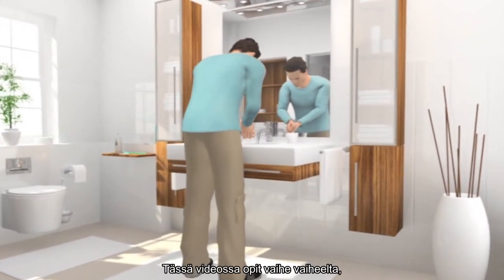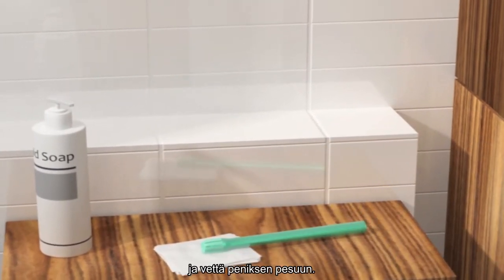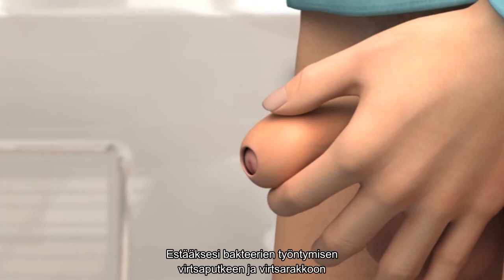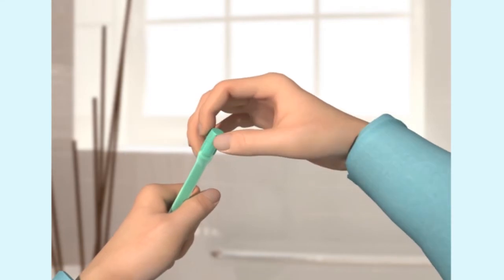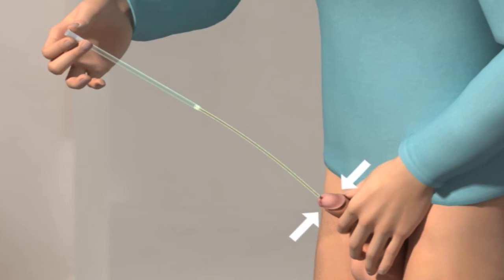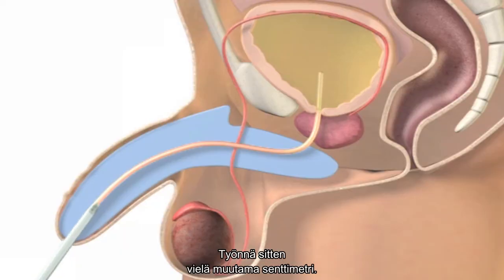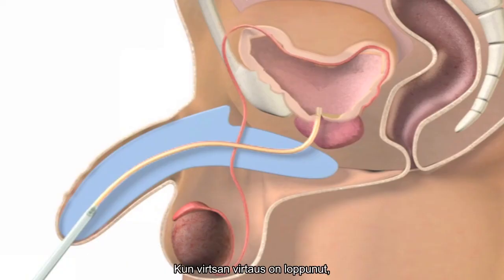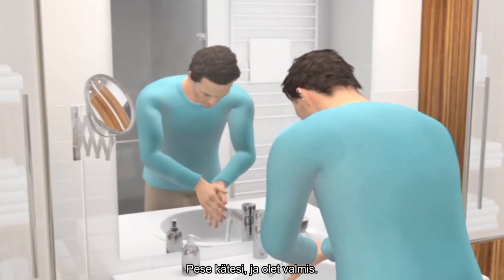SpeediCath Compact Male miehet | Ohjevideo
SpeediCath® Compact Male - Teleskooppimallinen heti käyttövalmis hydrofiilinen kertakatetri miehille. Tutustu tuotteeseen täällä

Tässä lyhyessä videossa esitellään, kuinka katetria käytetään.

Käyttöohjeet
1. Pese kädet ja suorita alapesu.
2. Pidä katetria pystysuorassa siten, että korkki osoittaa ylöspäin ja avaa pakkaus kiertämällä korkkia.
3. Vapauta katetri vetämällä liitintä ylöspäin. Katetri on nyt käyttövalmis. Vältä katetrin pinnan koskettamista – kosketa ainoastaan valkoista liitintä, äläkä taivuta katetria.
4. Jos mahdollista, tyhjennä pakkauksen sisältämä neste WC:hen tai pesualtaaseen ennen katetrointia.
5. Nosta penistä toisella kädellä virtsaputken suoristamiseksi. Älä purista penistä katetroinnin aikana.
6. Työnnä katetria hitaasti virtsaputkeen, kunnes virtsaa alkaa virrata ulos. Pidä liittimestä kiinni koko katetroinnin ajan varmistaaksesi, että katetri pysyy virtsaputkessa. Kun virtsaa ei enää tule, vedä katetria ulospäin noin 1–2 cm. Jos virtsa alkaa jälleen virrata, odota, kunnes se lakkaa. Vedä sitten katetria jälleen ulos 1–2 cm. Kun virtsarakko on tyhjä, poista katetri.
7. Käytön jälkeen katetrin voi työntää takaisin pakkaukseen. Aseta korkki takaisin paikalleen ja hävitä tuote.